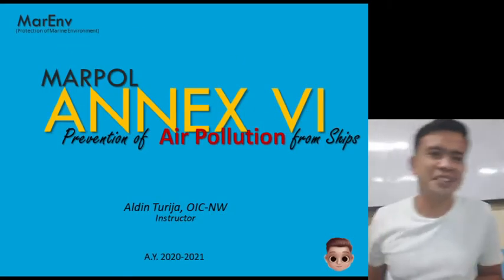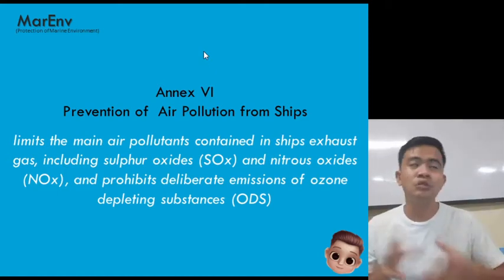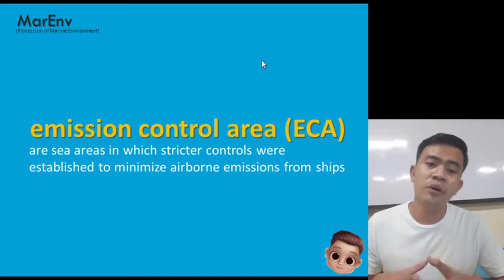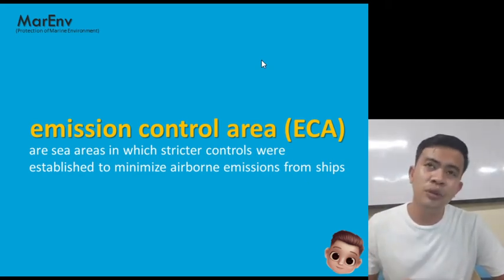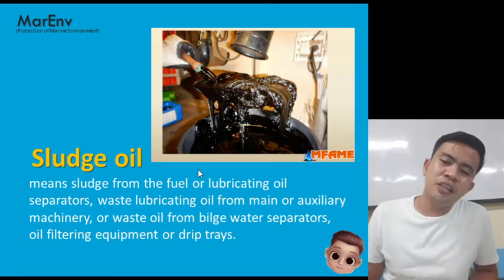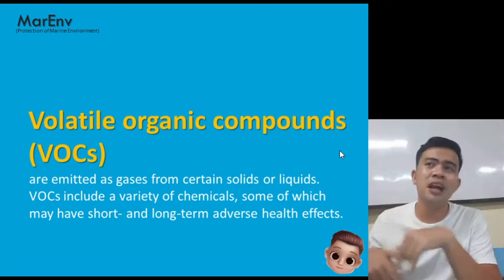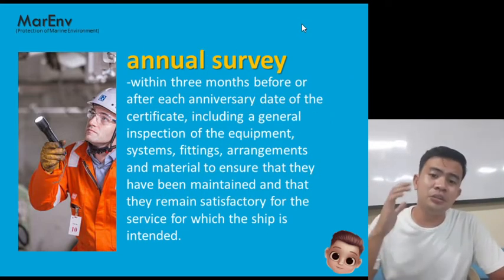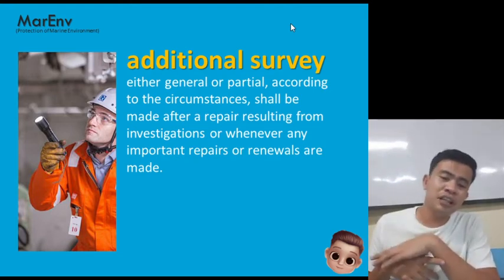Marpol Annex VI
Supplementary video only to  the module of the instructor. This does not explain the content of annexes completely. Any images on the Powerpoint is not owned by the instructor. Please inform me if there are any errors in the discussion.